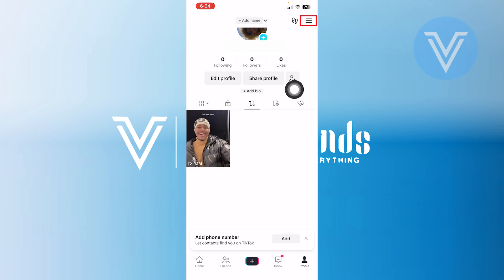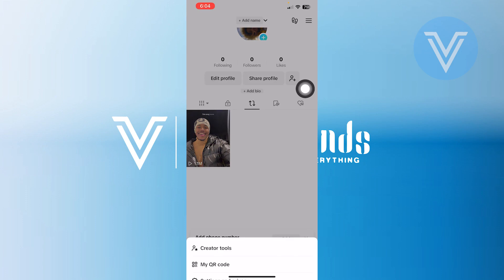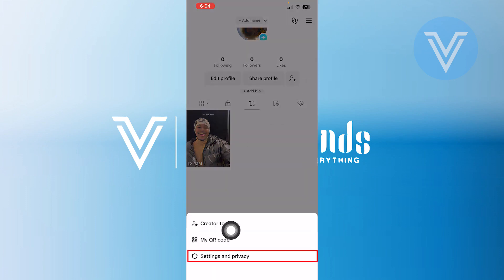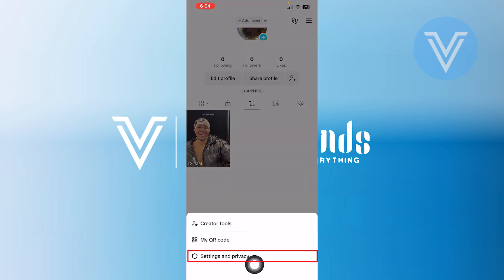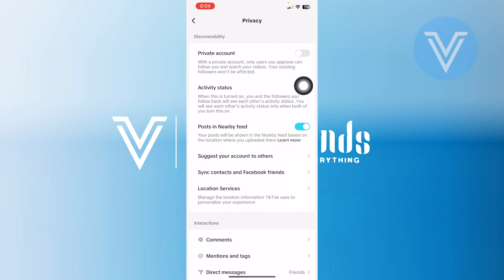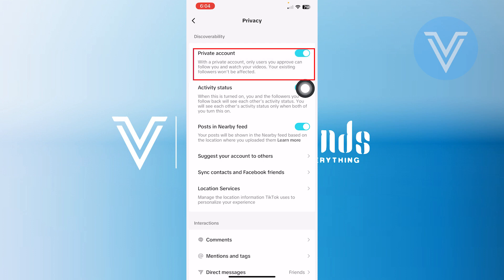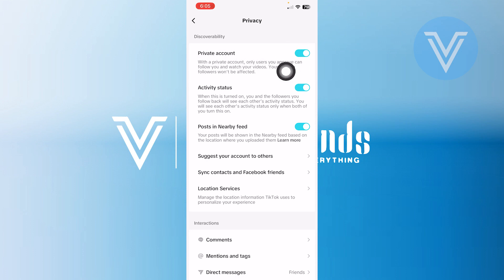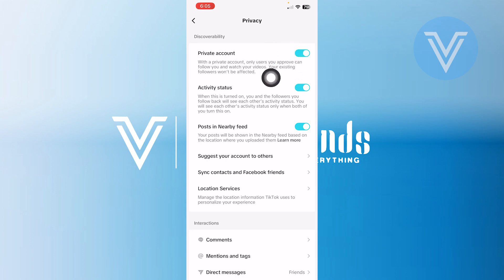How to Hide Reposts on TikTok 2024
In this tutorial, we'll guide you through the process of How to Hide Reposts on TikTok 2024. We've broken it down into easy-to-follow steps to ensure you get the most out of it. this video is packed with valuable insights you won't want to miss. 🚀.  Make sure to watch until the end for all the key insights.